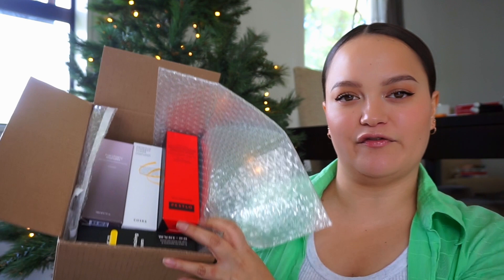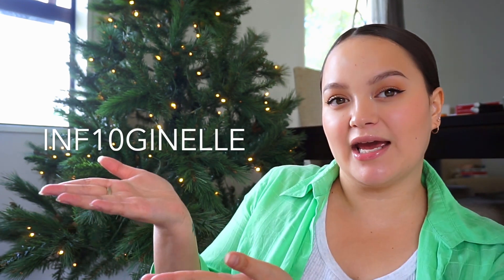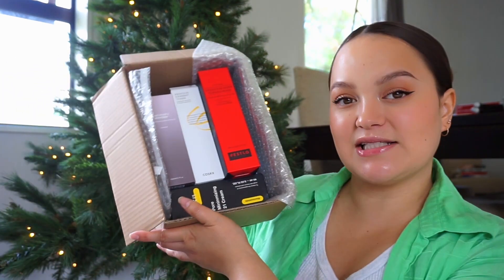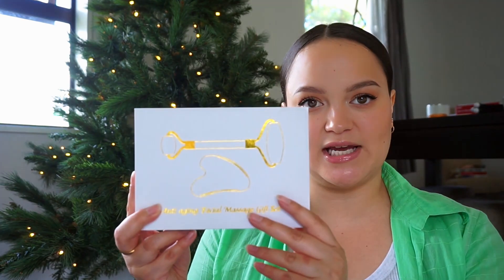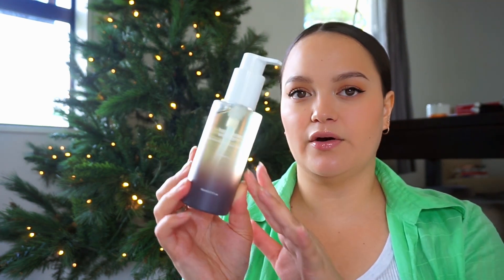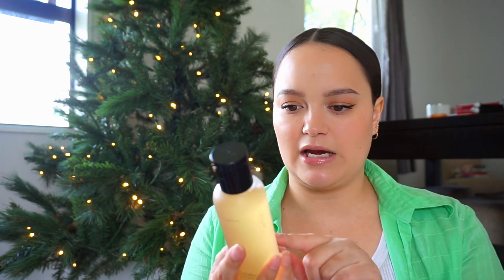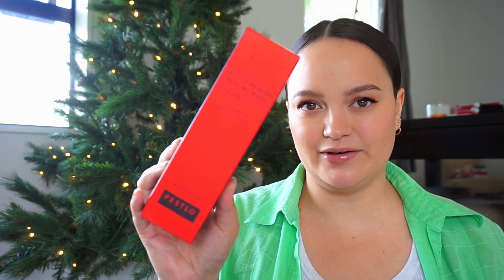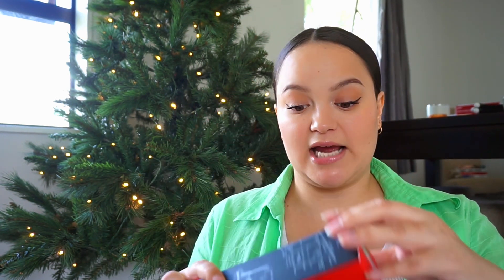NOV KOREAN SKINCARE HAUL | Stylevana Black Friday Discount Code!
Hey hey, I'm back with another Stylevana haul and a little extra discount for Black Friday!

USE CODE: INF10GINELLE FOR 12%-20% off the whole website
The breakdown of the discount is as follows:
↳ 20% order if purchase amount exceeds: USA: $39 USD Canada: $52 CAN UK: £33 Australia: $58 AUD FR/EU/ES/NL/IT: €38

MissLady - Face Roller with Scraping Board Gua Sha Massage Set - 2pc/set - Black -